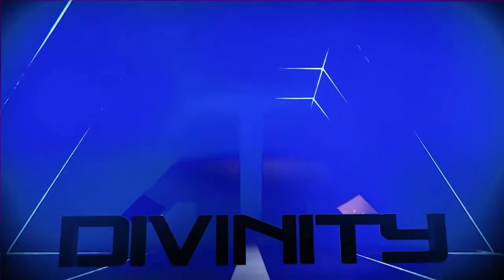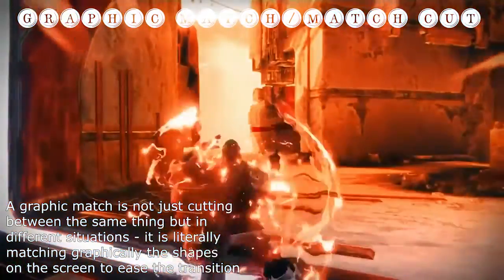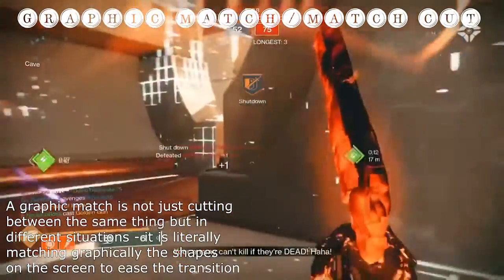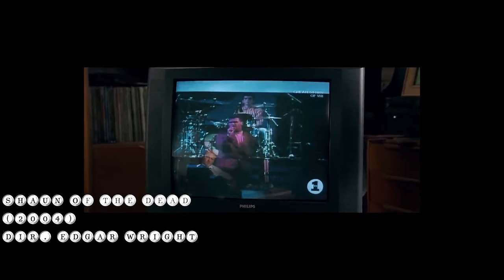ADV CRAFT PRESENTATION FINAL EDIT MARKO GHEORGHITA